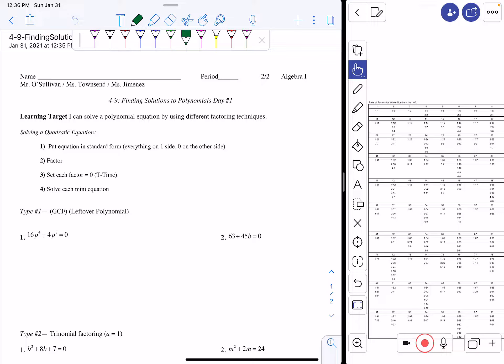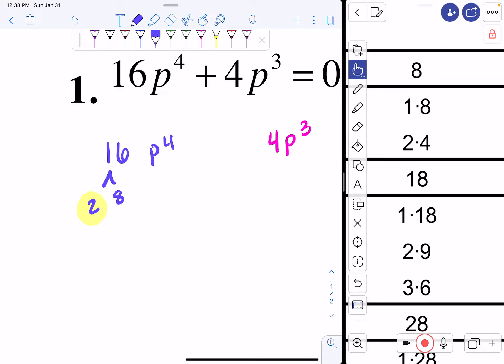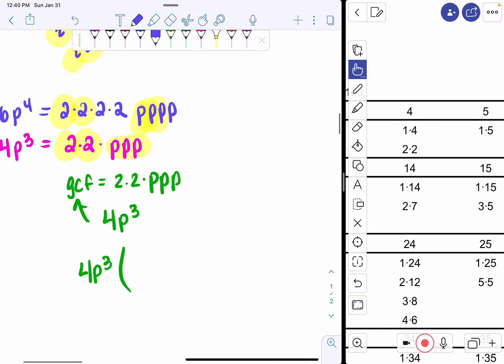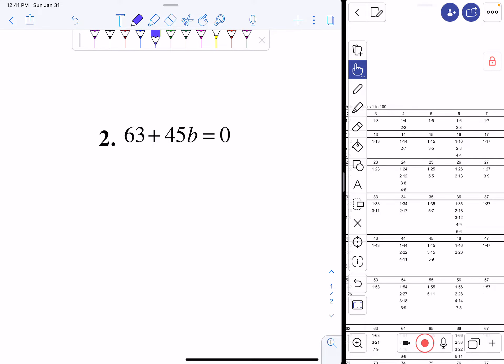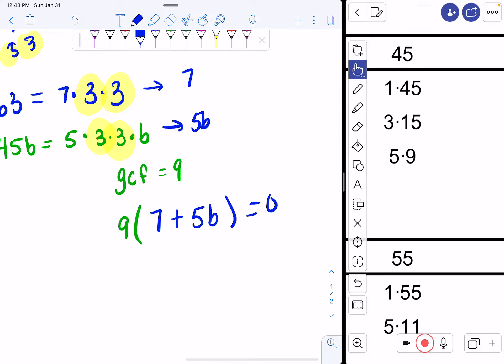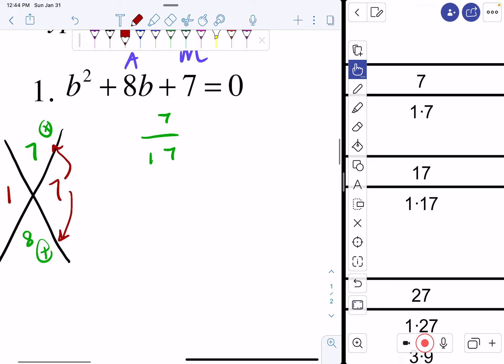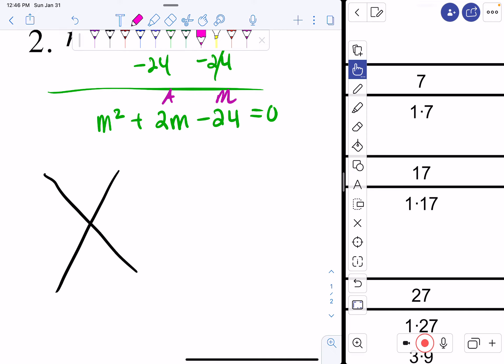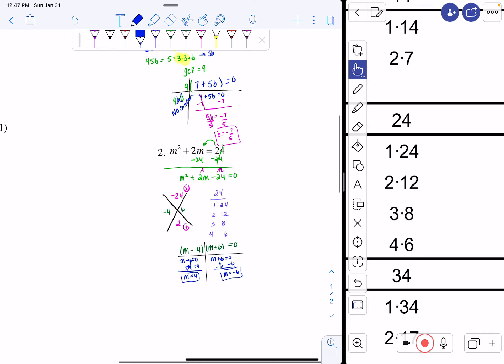4-9 Finding Solutions to Polynomials Day #1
Hi ladies,

Here is the video for lesson 4-9.

Mr. O'Sullivan / Ms. Townsend / Ms. Jimenez